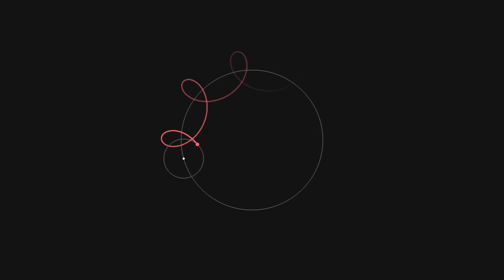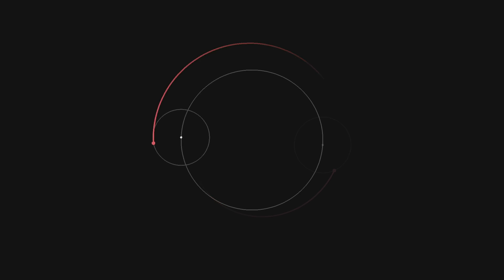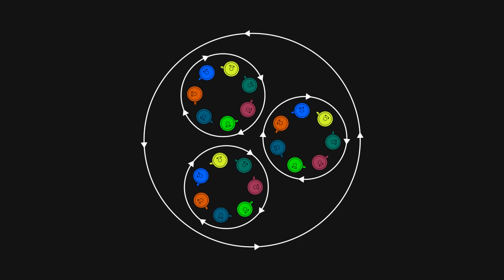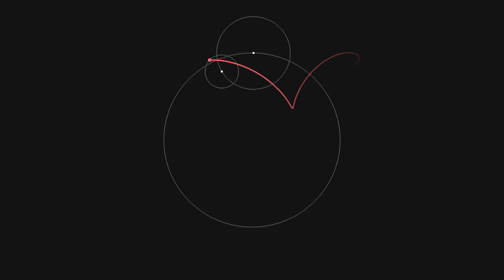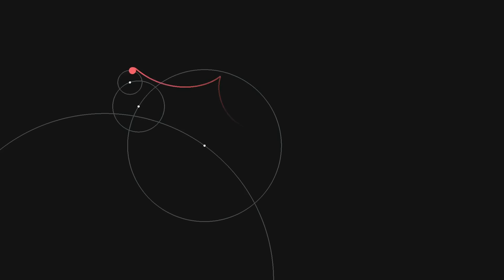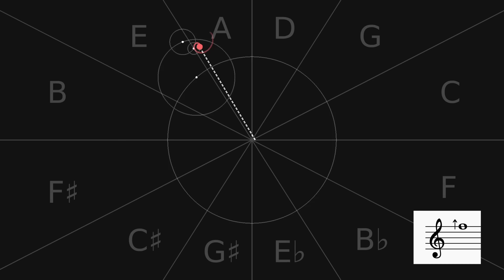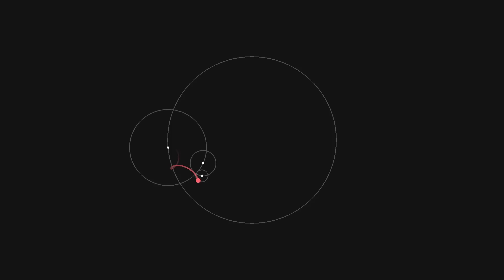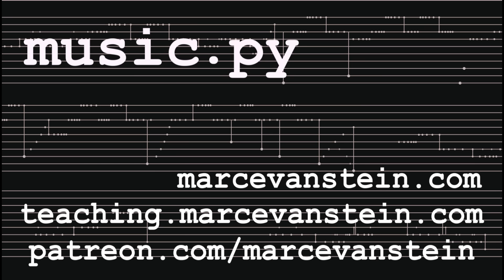The Unexpected Beauty of Circle Music (piday 2024)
When I started making music from tracing circles, I found I just couldn't stop.